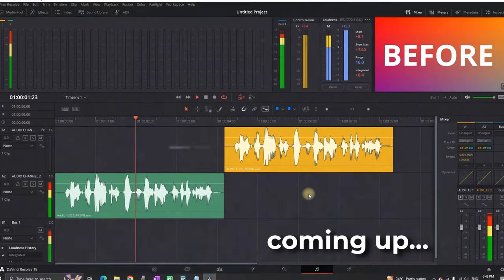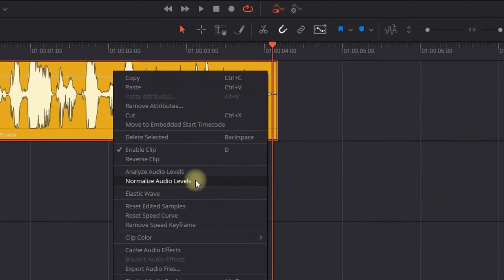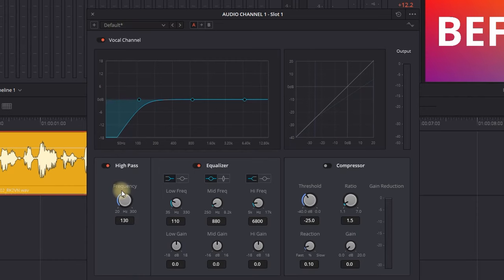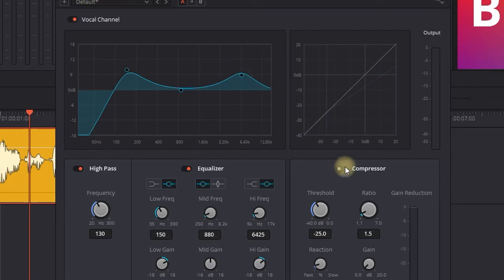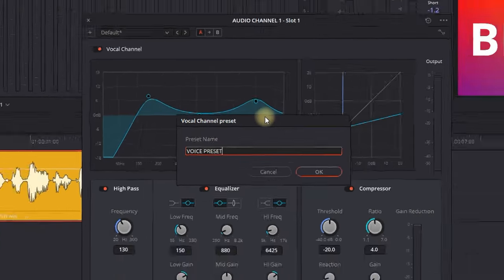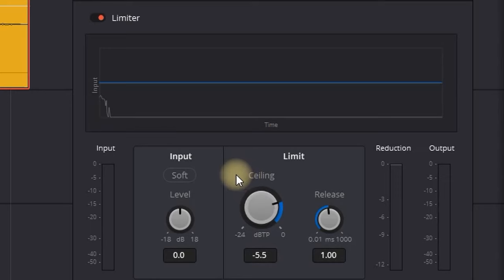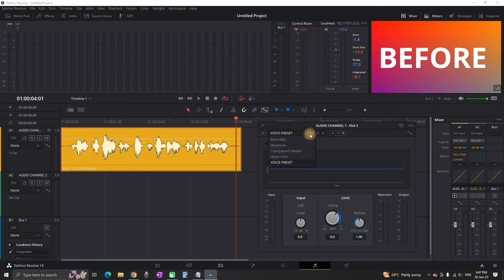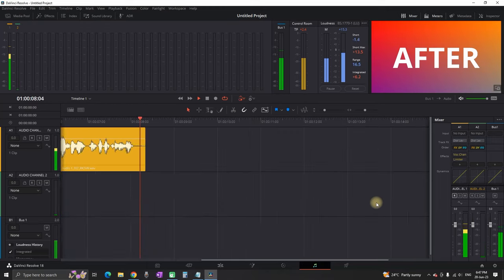This Settings Will 10x Your Voice Over In Davinci Resolve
Here are few ways that you can use to greatly improve your Voice Over sound in Davinci Resolve Fairlight / Audio Tab for free.

video editor
video editing
editing software
Voice over best settings
how to improve voice over davinci resolve
audio effect in davinci resolve  effect music editing davinci resolve tutorial how to  davinci resolve , tutorial for beginners , davinci resolve 18 tutorial for beginners davinci resolve basic tutorial voiceover voice over record how to